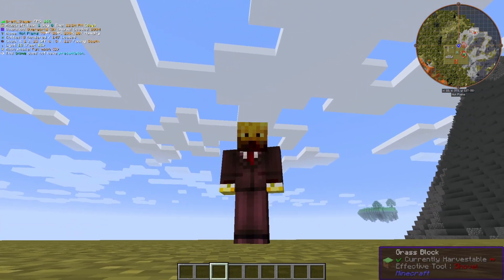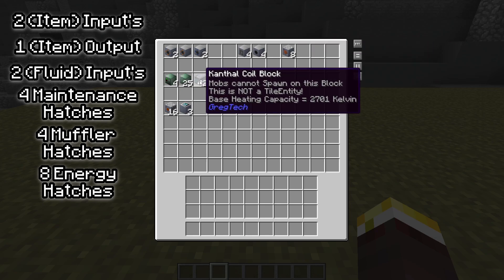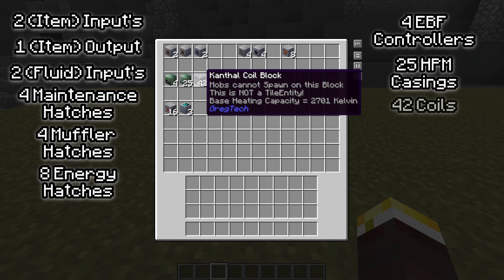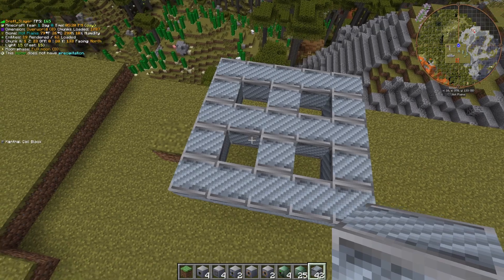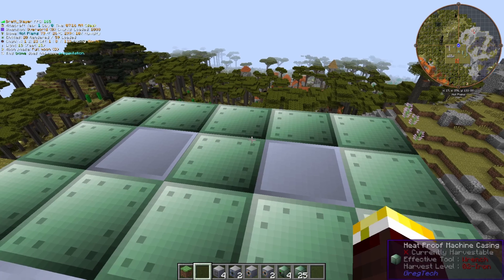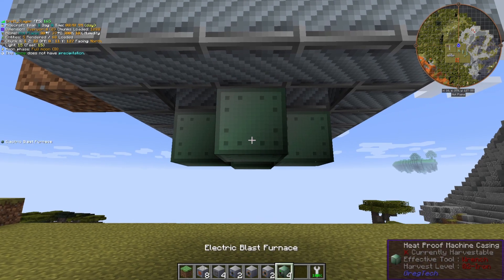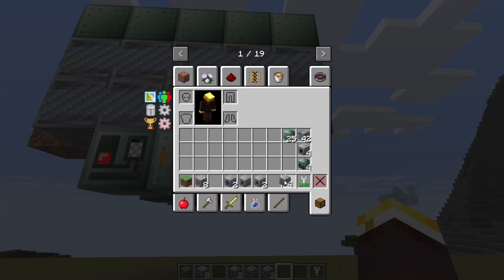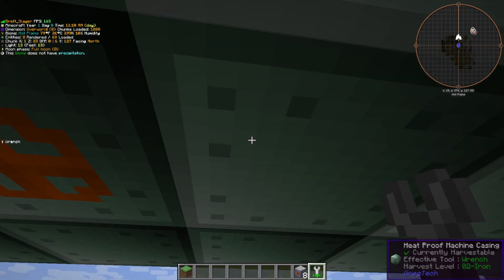GTNH TUTORIAL: Quad EBF | CHEAP & EASY!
Want more EBF’s and to save on resources? Check out this amazing, short, and detailed tutorial on how to build 4 EBF’s in 1 multi block structure!